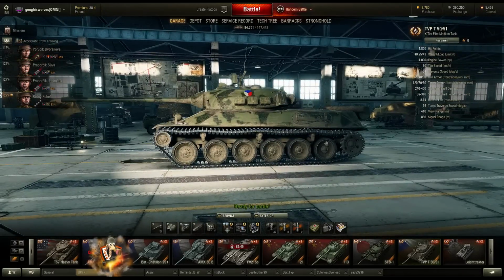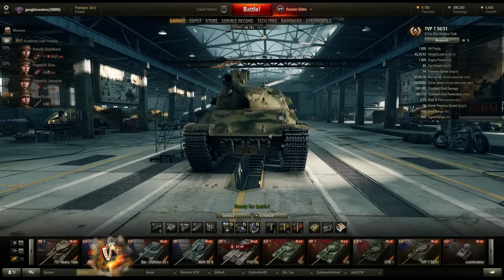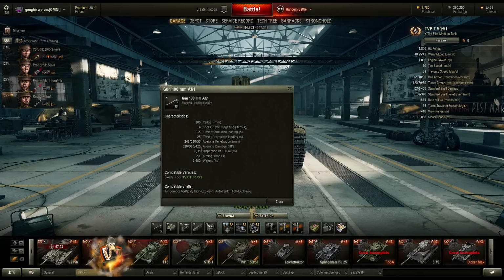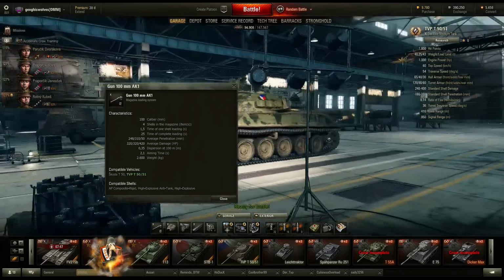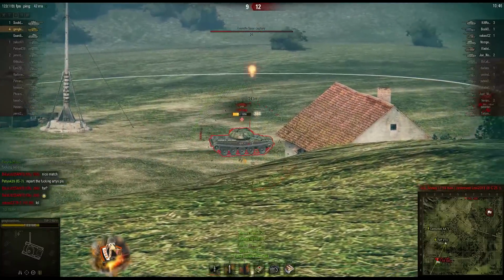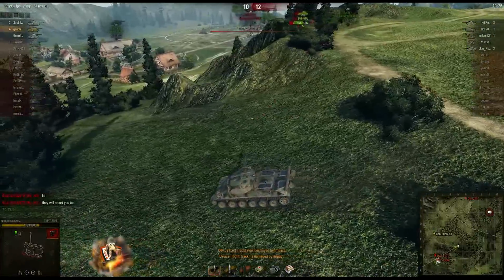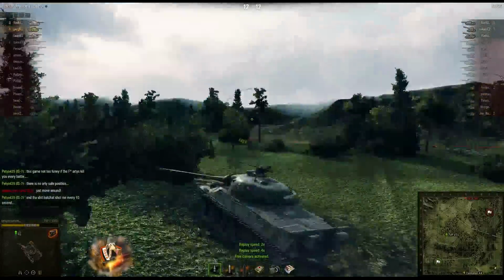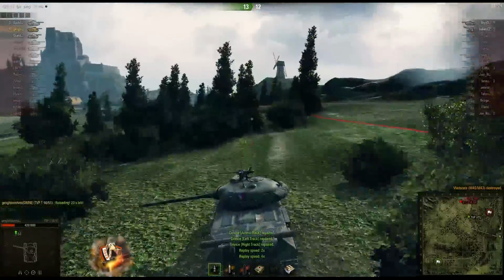TVP 50/51 tank review